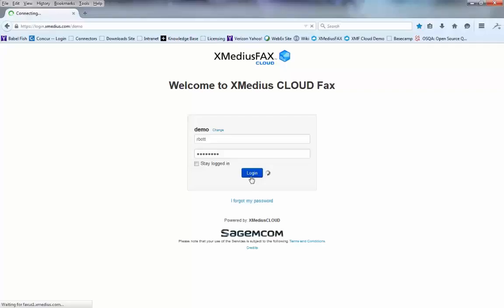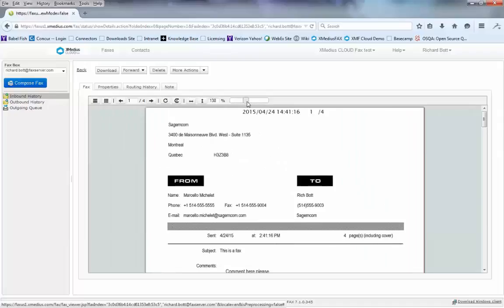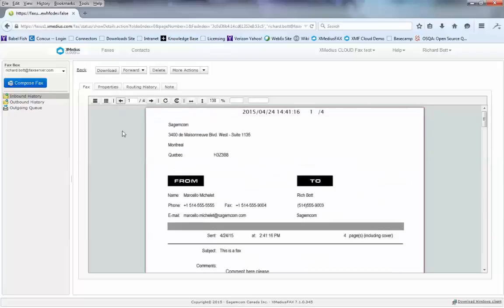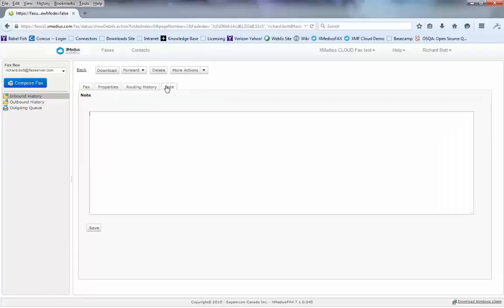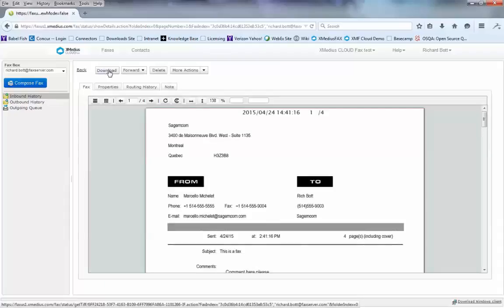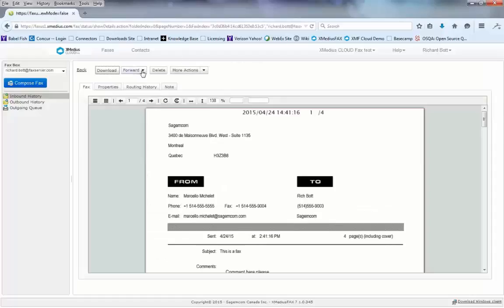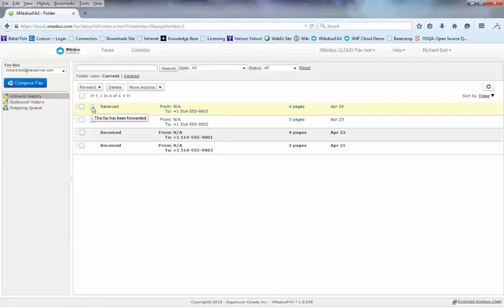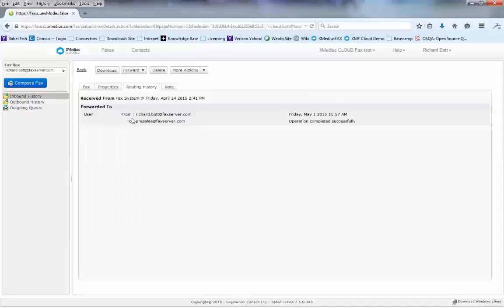XMediusFAX® Cloud Web Client: Viewing a Fax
This tutorial video demonstrates all the features enabling different views and displays of fax pages.